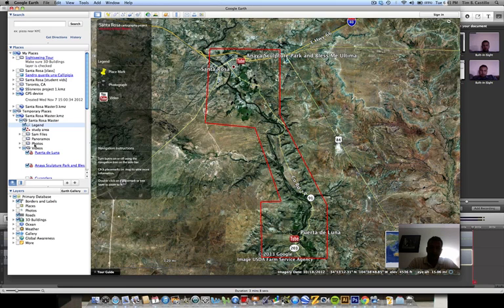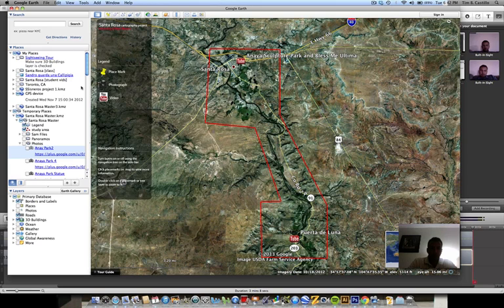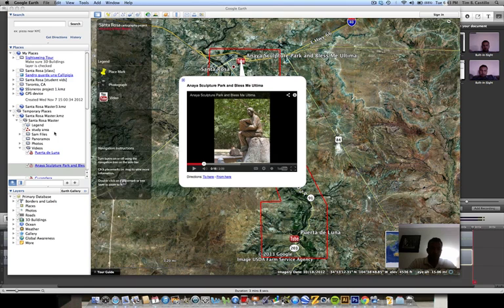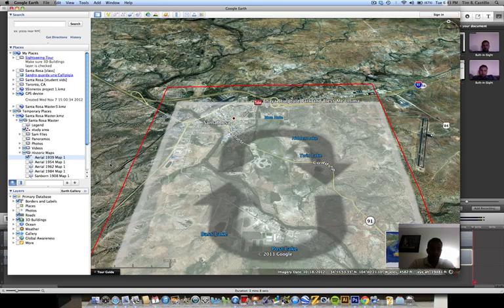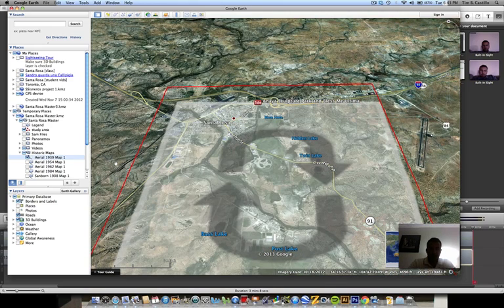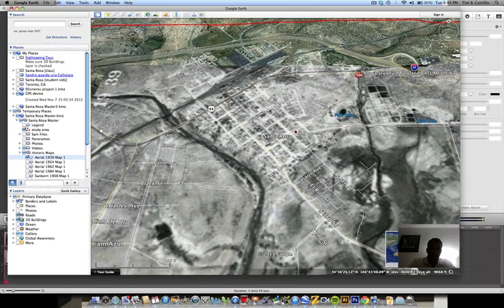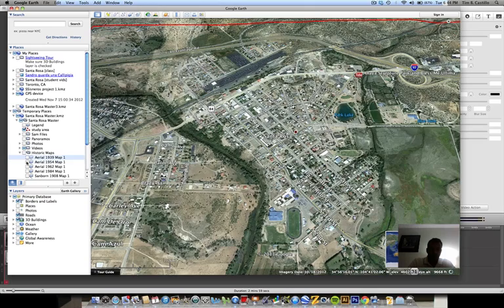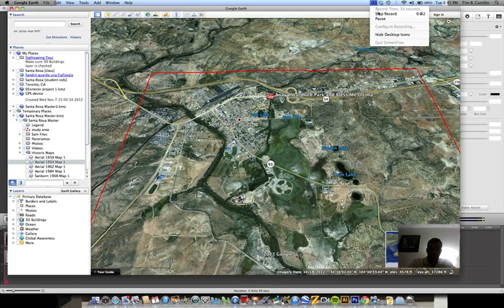santa rosa GE navigation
Santa Rosa GE navigation tutorial